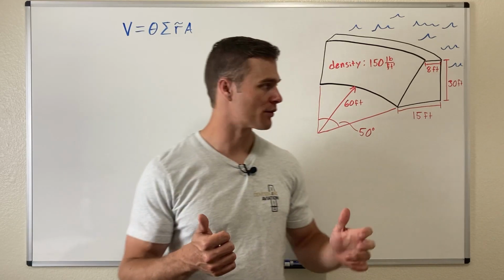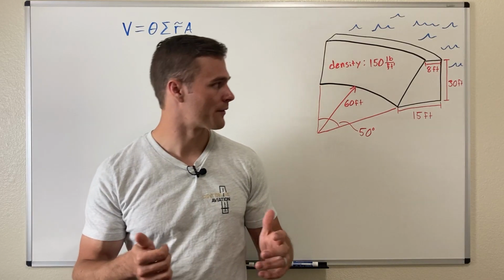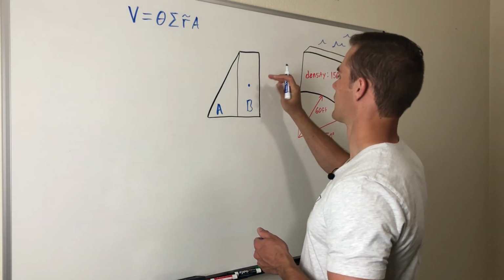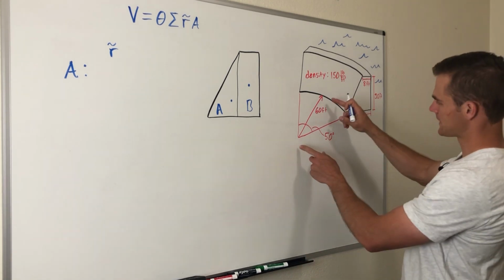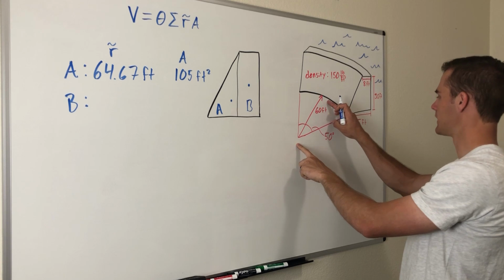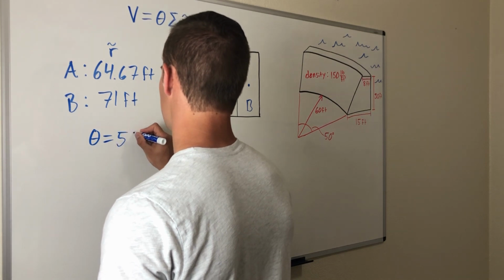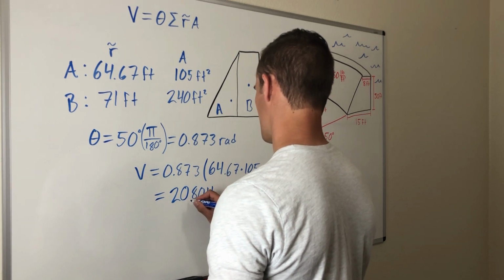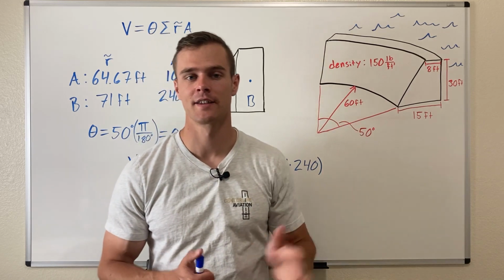Pappus and Guldinus Volume Equation EXAMPLE PROBLEM // Step By Step Explanation & Equations Included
In this video I go through an example problem where we find the volume and weight of a sea wall made by revolving an area around an axis. We use the Pappus and Guldinus equation for volume to help us do so.